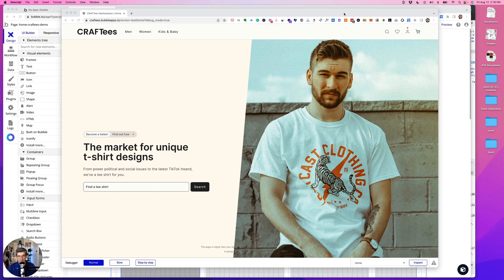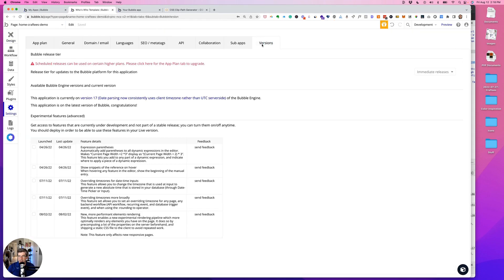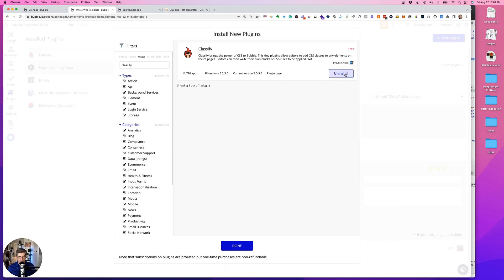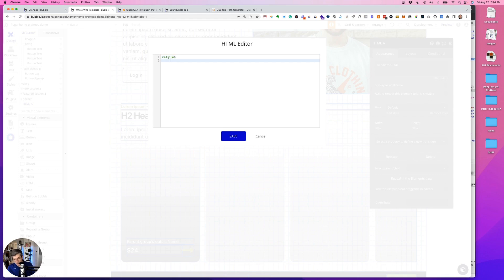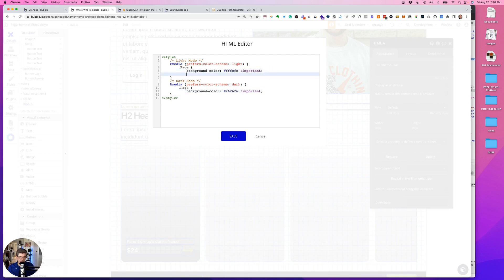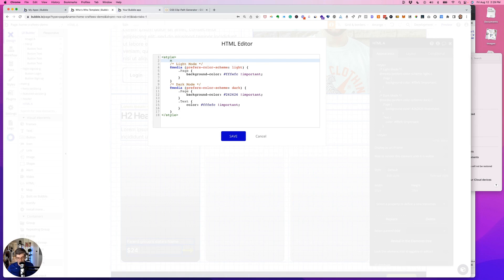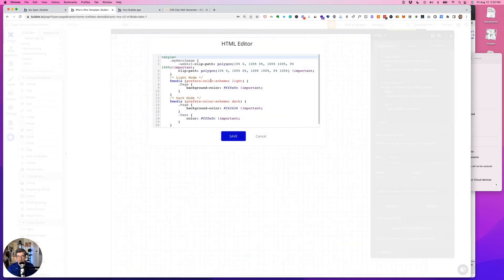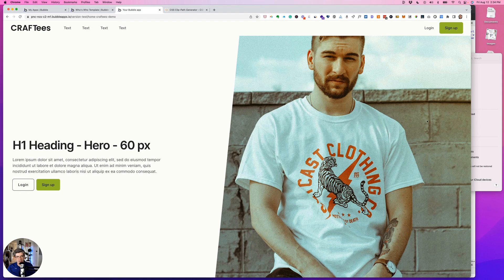Adding CSS to Bubble.io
Adding a bit of CSS (Cascading Style Sheets) to your Bubble.io project will bring your design to the next level.

Today we are going over clip-path and viewport height (vh). I've included a link to a clip-path generator below. There are other generators available. Also included below is a link to a post on viewport units.

Mike